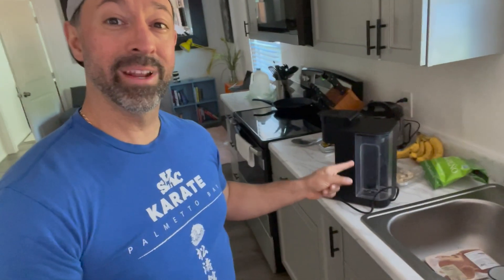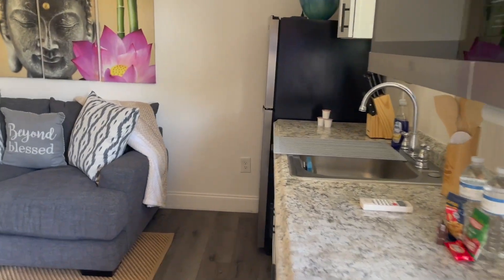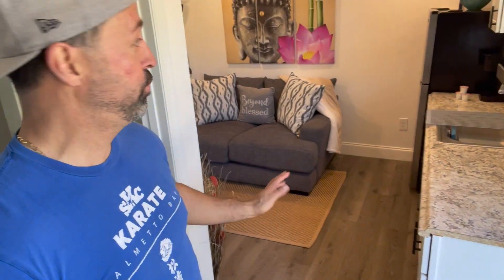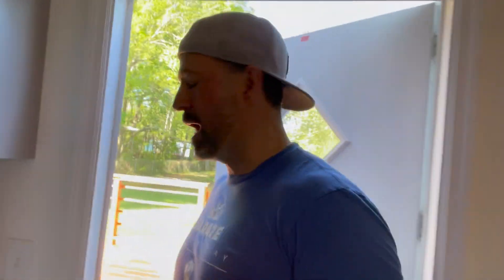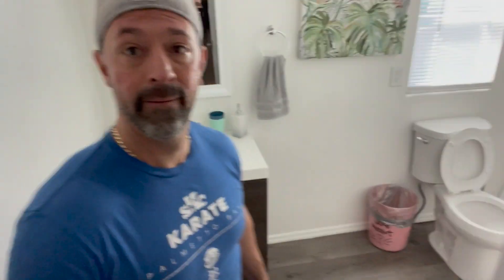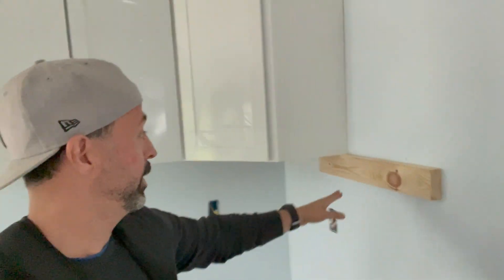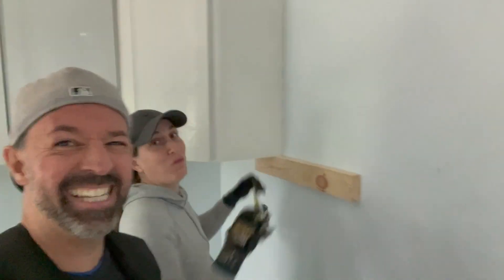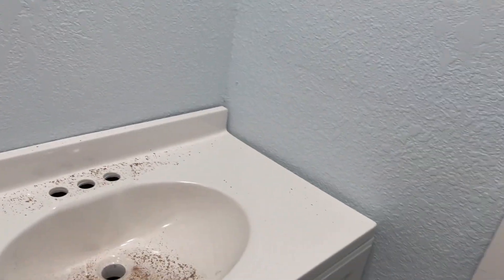STR Bonita Project | KGYT Expat Family Vlog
Hi, our names are Paola, Alex & Polex and we're an American expat Family living in Pereira, Colombia for the last few months with our pet Gracie. After selling all our belongings in the USA we moved to South America and we're documenting our expat journey for you on YouTube.

The Millo’s KGYT